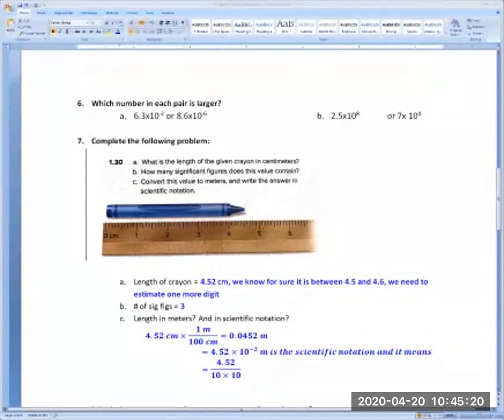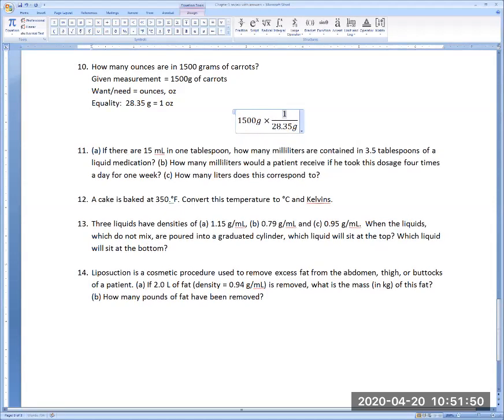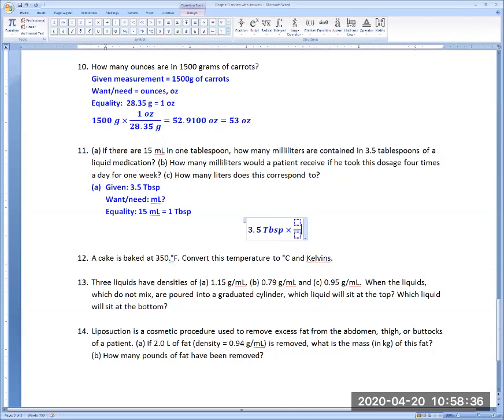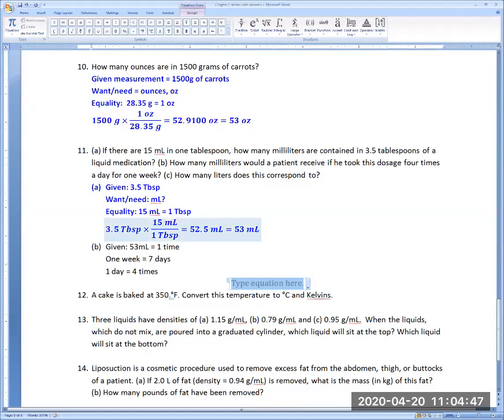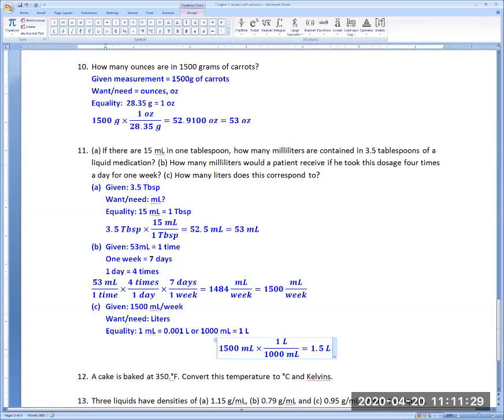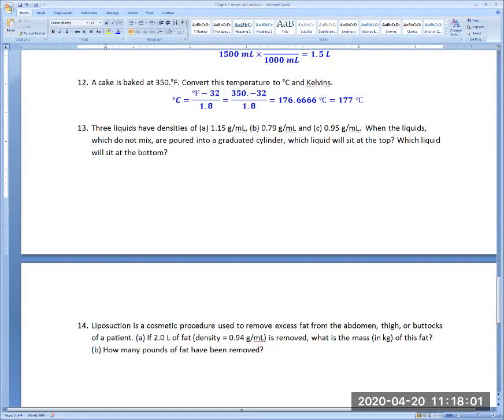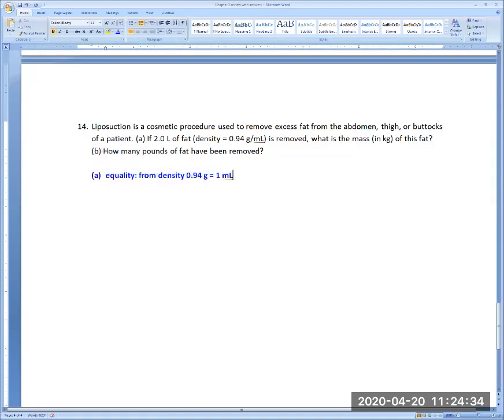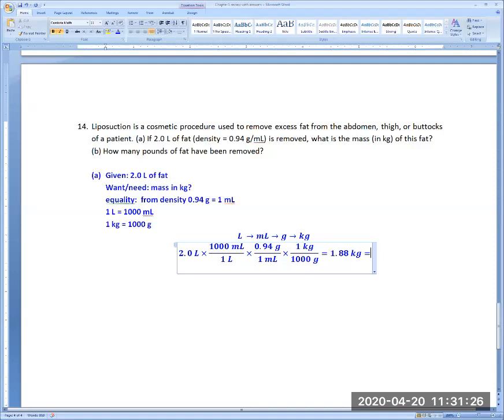Chapter 1 Review Problems 6, 10 to 14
We will solve some problems using conversion factors.  We will convert temperature in another unit.  We will use density as a conversion factor.